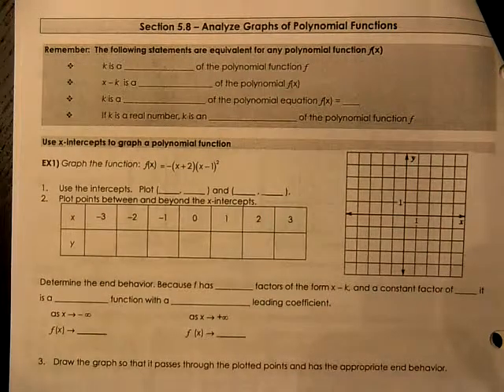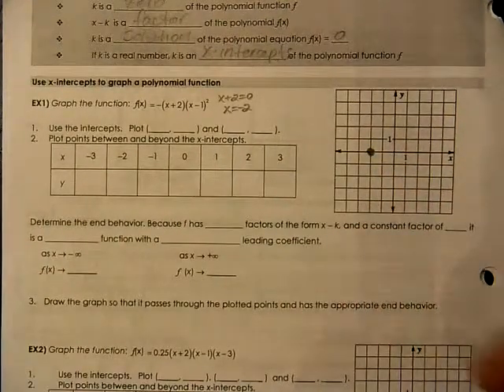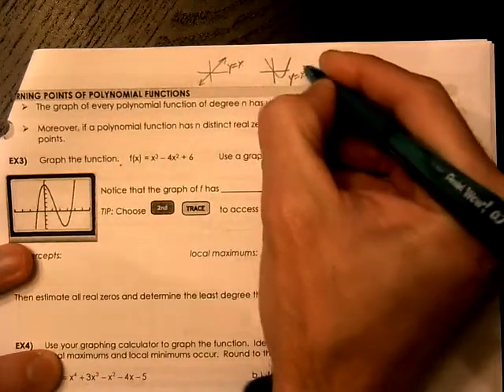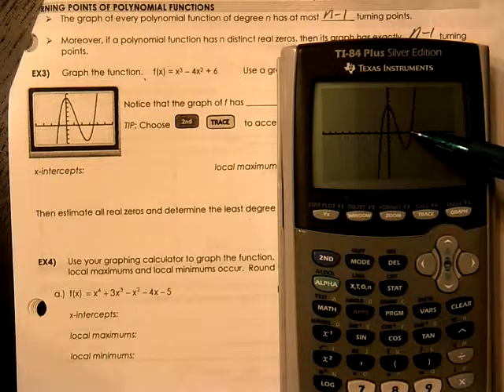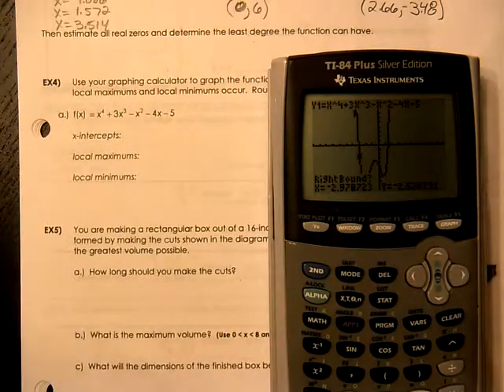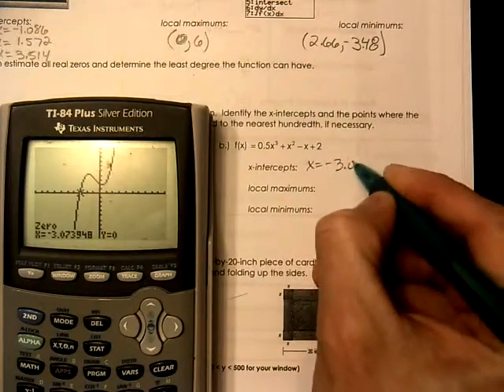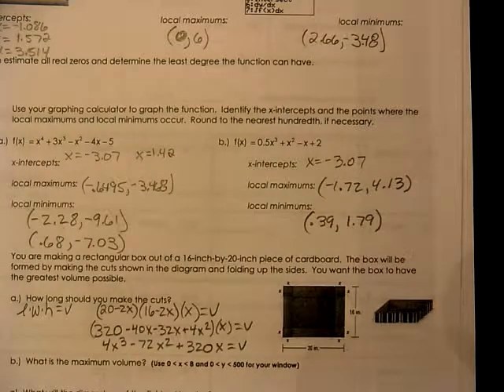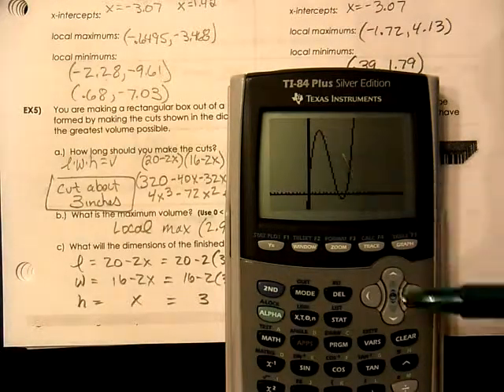Ch5 8 graphing polynomials intercept form